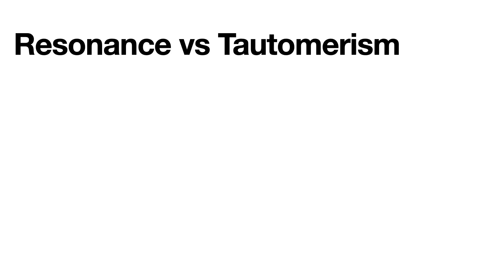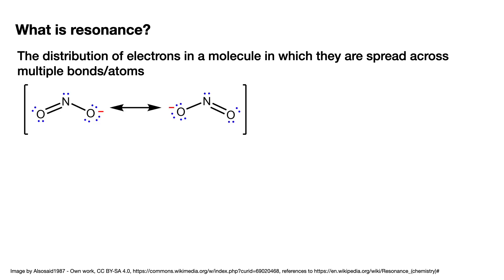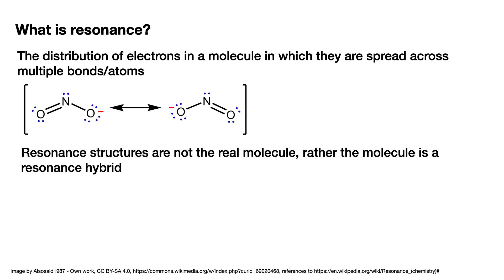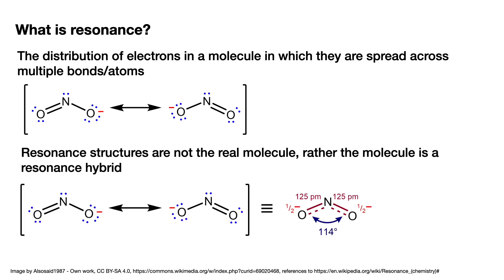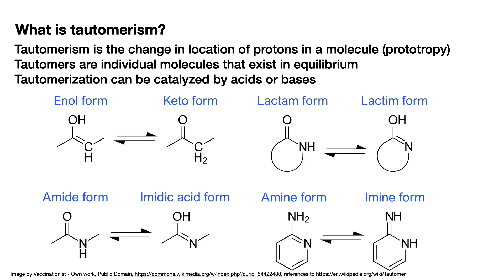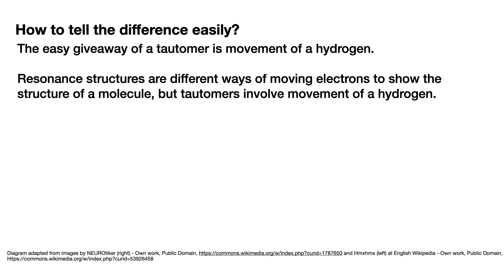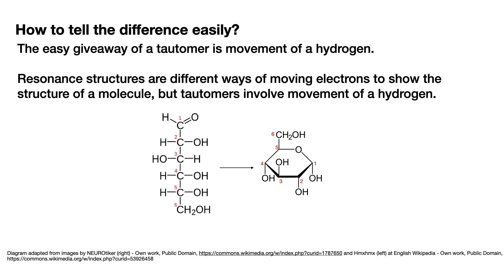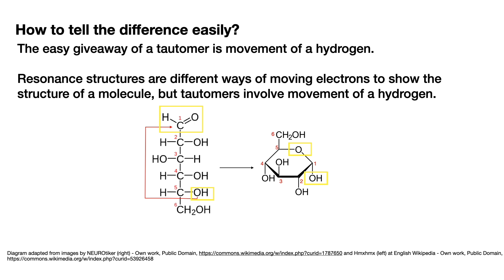Resonance vs Tautomerism - Easily Tell the Difference (OChem)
This video is about how to easily tell the difference between resonance and tautomerism in organic chemistry, specifically prototropy (movement of a hydrogen).